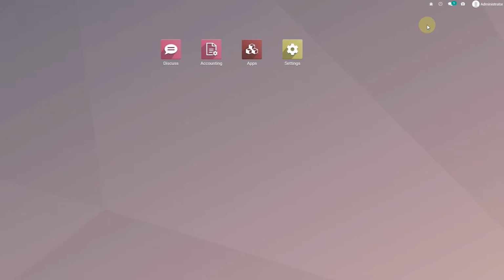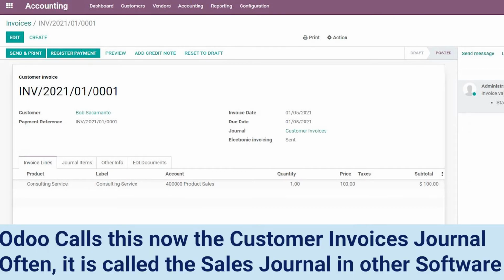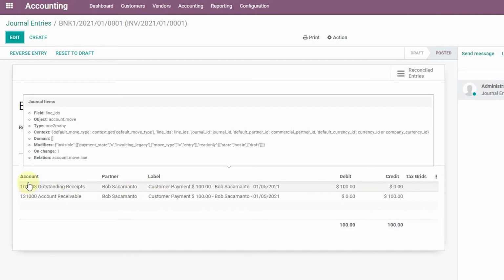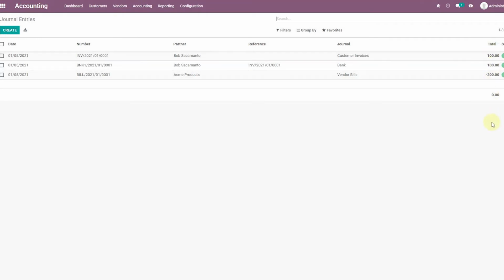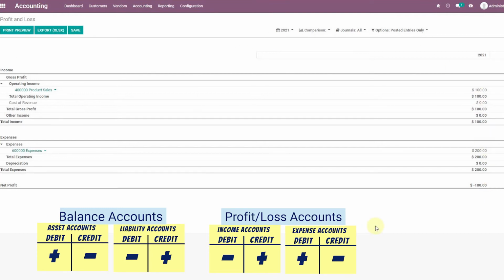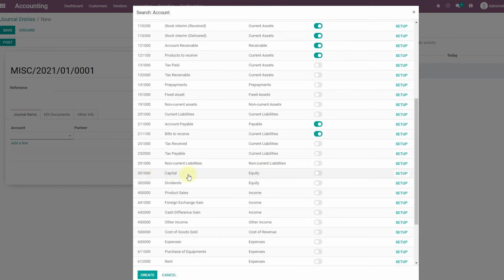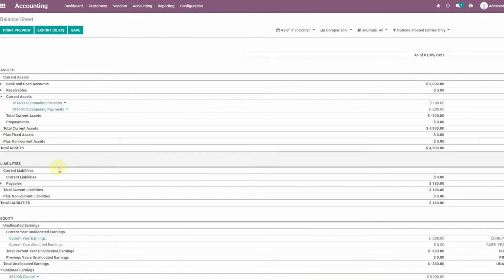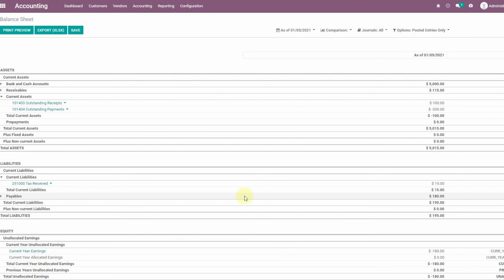Accounting 101 Odoo 9-14: Learn Basic Accounting Principals, Debits & Credits, Journal Entries Odoo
Learn basic Accounting Principals using Odoo's Open Source Business Platform. Everything you learn here should apply to any accounting application: QuickBooks, SAP, Oracle, Microsoft Dynamics... All Accounting Systems are going to use this basic double entry accounting.

These fundamentals will also work for any version of Odoo that has the accounting application.

In less than 30 minutes this video will show you the basics!

Topics in this Accounting 101 Basics Course:

- Simple easy introduction with Customer Invoices & Vendor Bills
- Learn Accounts Receivable and how Asset Accounts work
- Basics of Debits / Credits
- How Journal Entries are Used to Manage Our Transactions
- Basic Profit & Loss Statements & Balance Sheets

Odoo is a powerful Open Source Platform.

Want to learn Odoo?  Visit OdooClass.com for tutorials & courses that will get you up and running in no time!

if you are interested in Odoo Integration for your business or assistance in developing a business with Odoo.